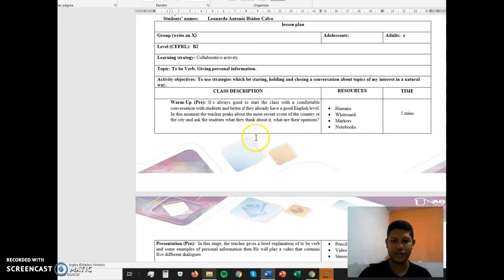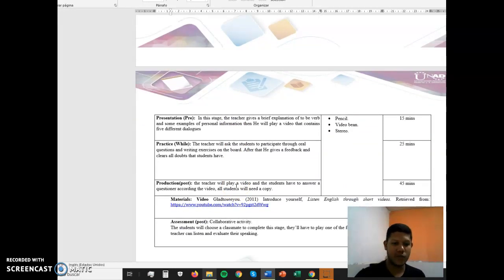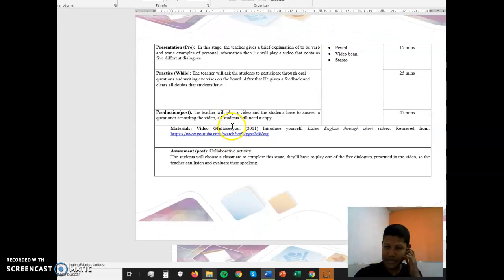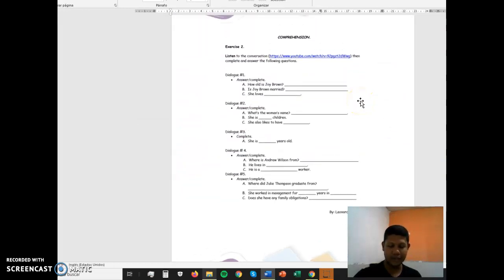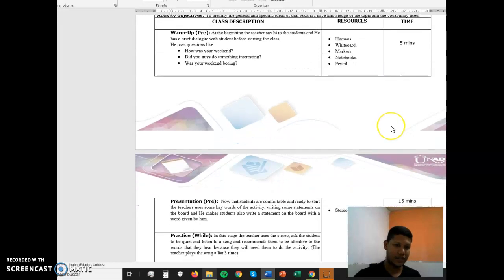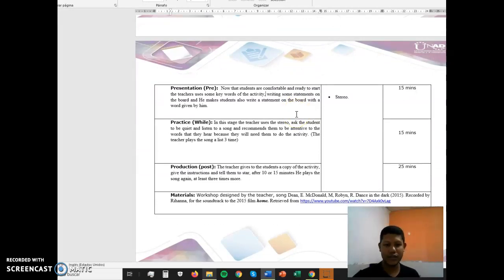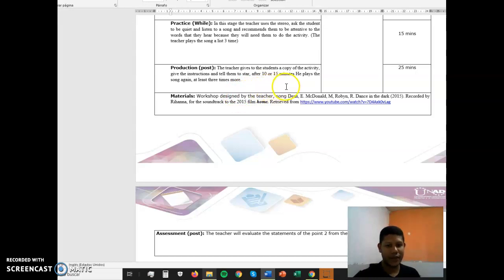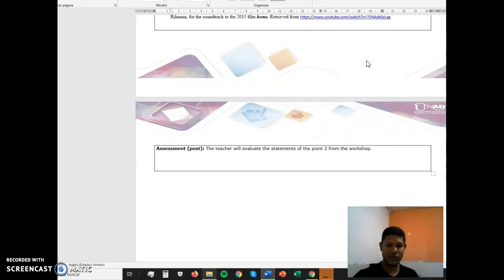final activity Lesson plan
Teaching English to adolescents and adults